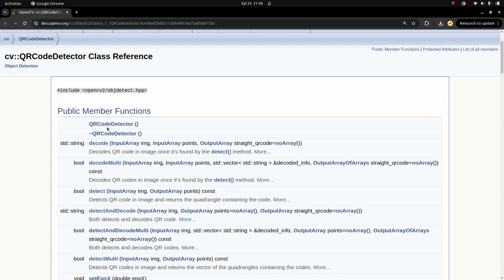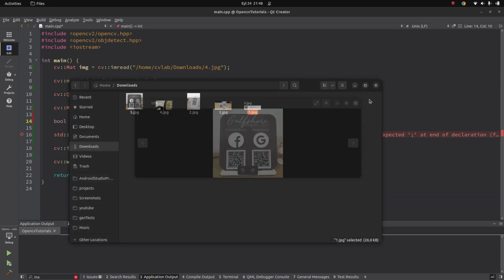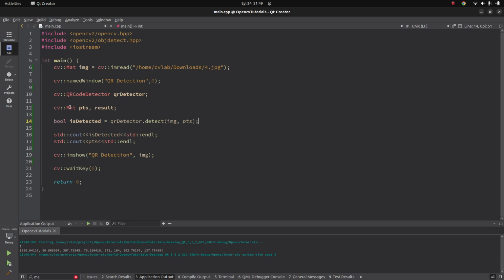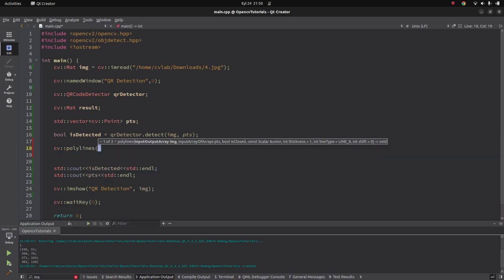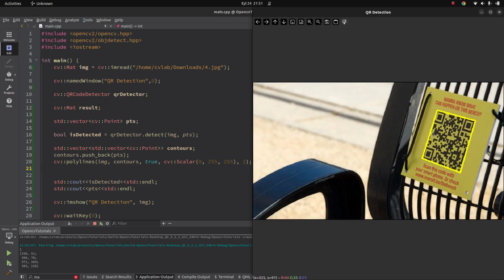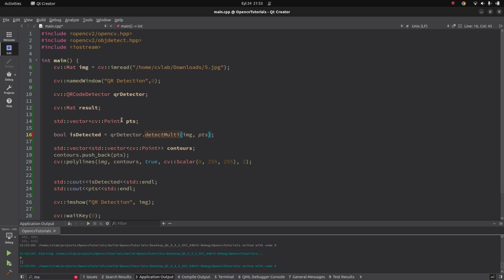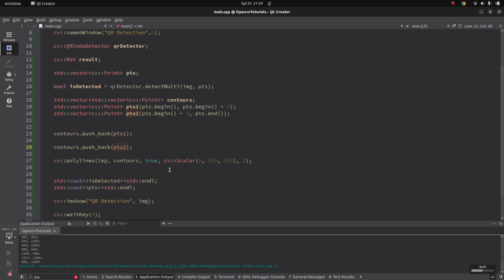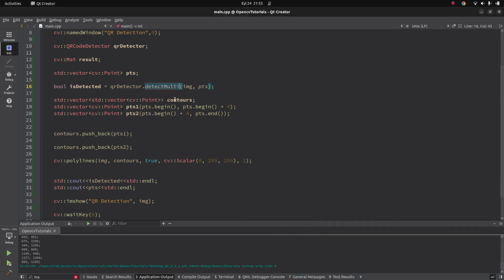OPENCV & C++ TUTORIALS - 156 | detect() - detectMulti() | OpenCV QR Detection mkv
The QRCodeDetector class in OpenCV is used for detecting and decoding QR codes from images or video streams. This class efficiently identifies QR code patterns and extracts encoded information by locating and analyzing the QR code's structure. It offers a set of methods for detecting the presence of QR codes (detect), decoding the data contained within the detected QR code (decode), and performing both actions simultaneously (detectAndDecode). The class is widely applied in various applications, such as reading QR codes from product labels or mobile applications. Practical examples often focus on detecting and extracting data from QR codes in real-time using a camera feed.

0:00 - Introduction
0:50 - Coding